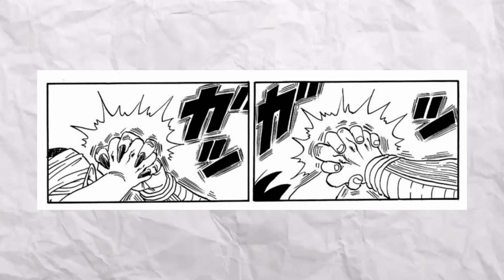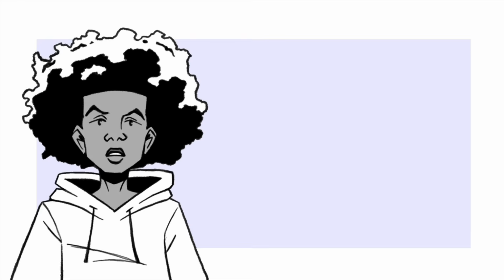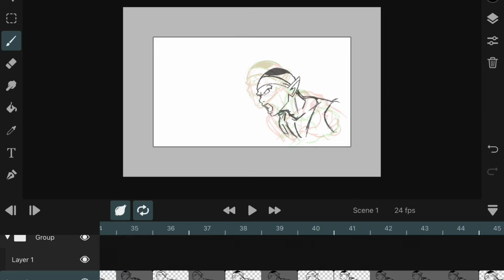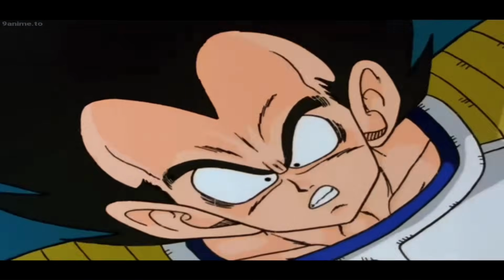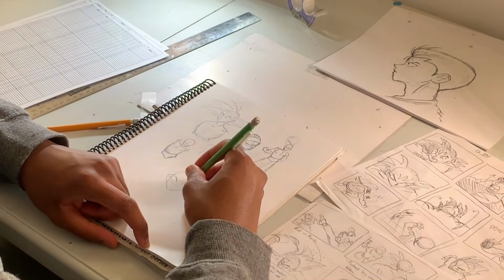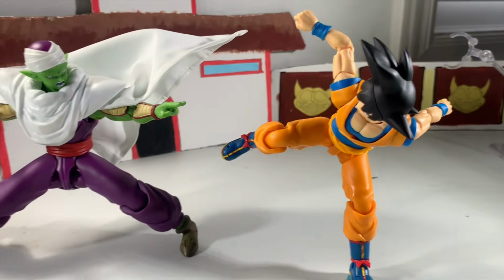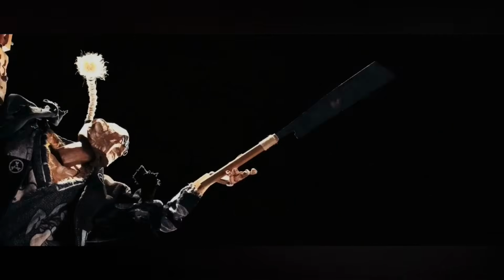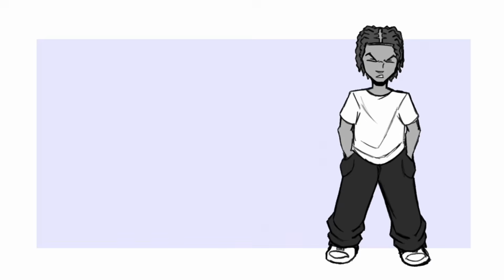2D vs Stop Motion: Which is Better?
In this video, I’m going to reanimate a scene from Dragon Ball in both 2D and Stop Motion, and compare to see which is better.

(Sorry, the audio might be a little corrupted near the end)

On Your Own (Instrumental)- Lil Tecca
We Gotta Power (Instrumental)- Dragon Ball Z Op 2
Studiopolis Act 1- Sonic Mania
Samurai- Lupe Fiasco
Makafushigi Adventure (Instrumental)- Dragon Ball Op
Shiki No Uta (Instrumental)- Nujabes ft. MINMI
Hopes of the Tellers- BONESAW

2D Animation made with ToonSquid

Stop Motion made with Stop Motion Studio

(I wonder how many people ACTUALLY read the description…)